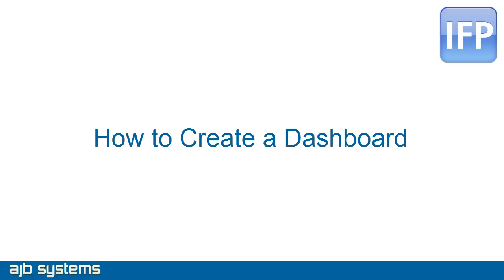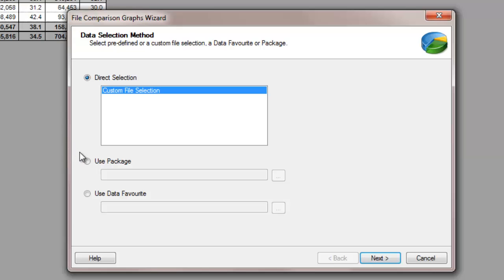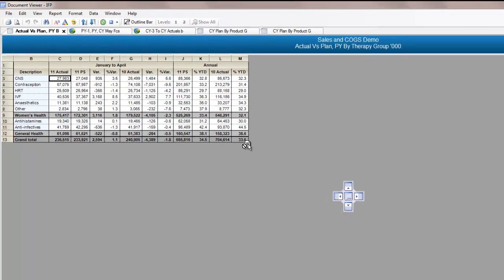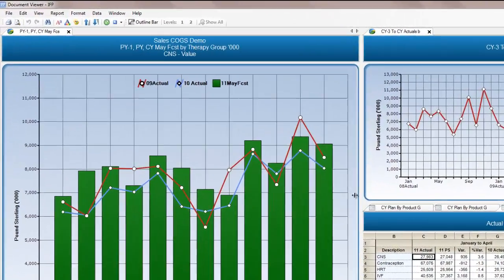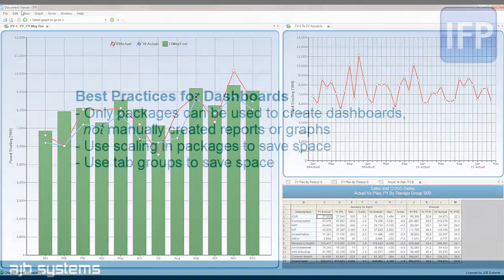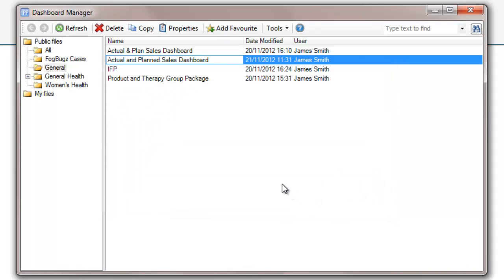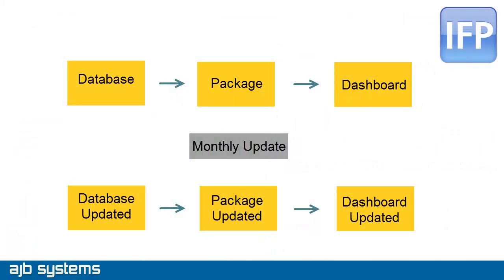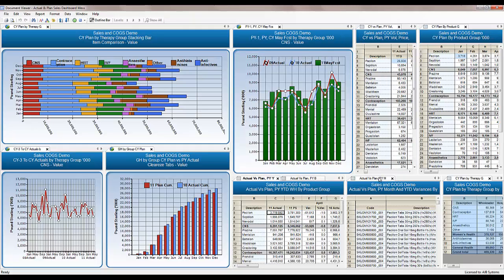How to Create a Dashboard in IFP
In this video we look at how to create and use Dashboards in IFP:
- how to build a Dashboard using report and graph packages
- how to move items around the Dashboard
- techniques to save space and create a visually appealing Dashboard
- how to address some common issues associated with Dashboards